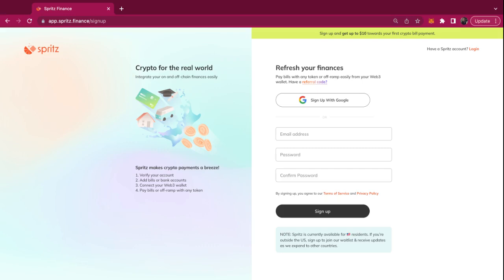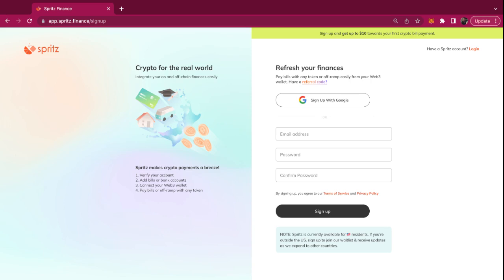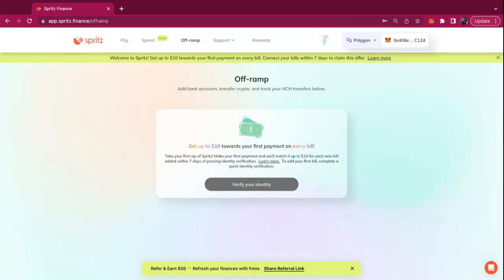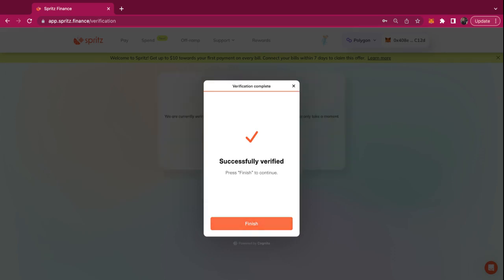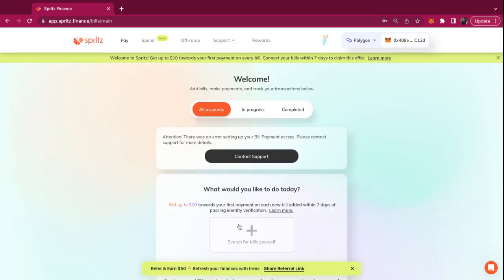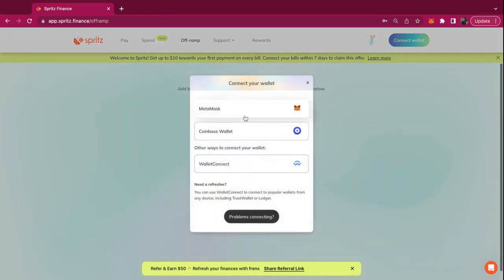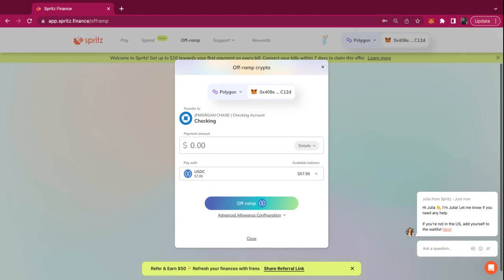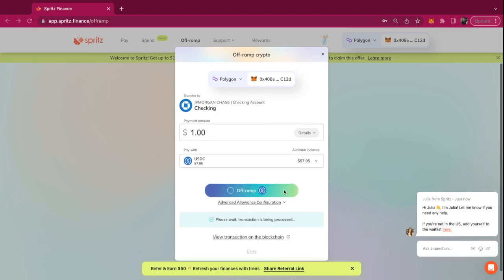How to off-ramp crypto using Spritz Finance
Here is a quick tutorial on how to off-ramp crypto to your bank account straight from your preferred crypto wallet. Spritz lets you off-ramp and pay bills with crypto in just a few clicks!